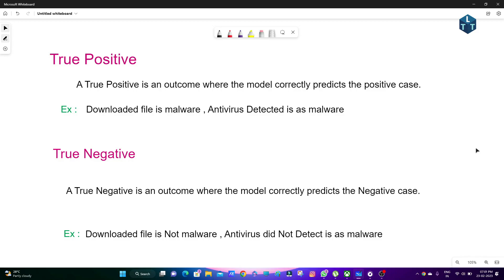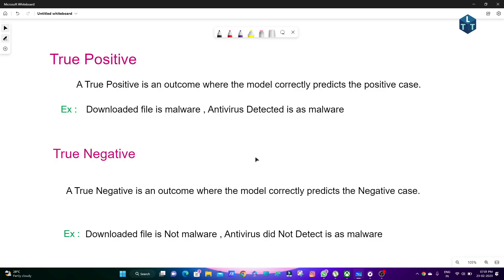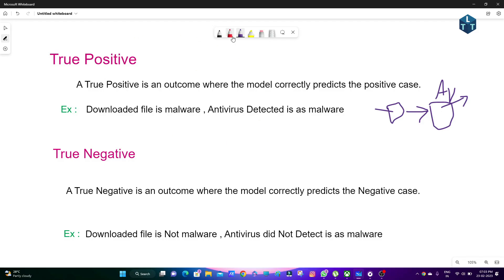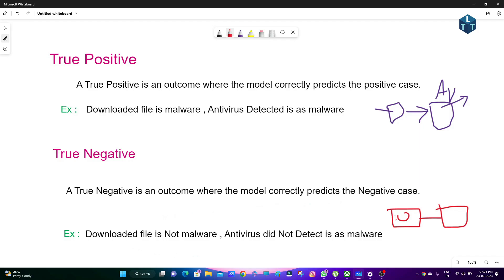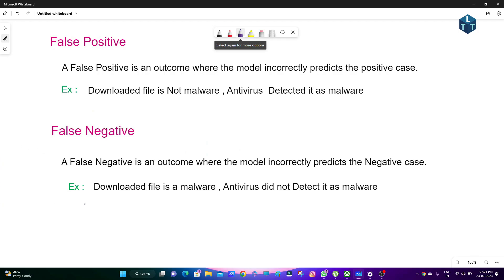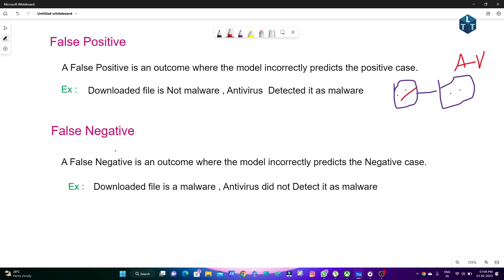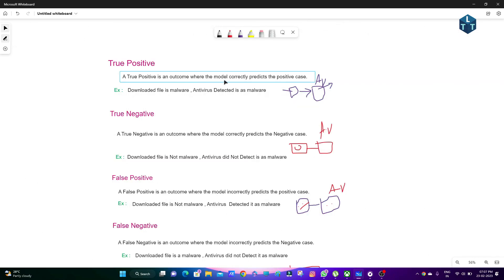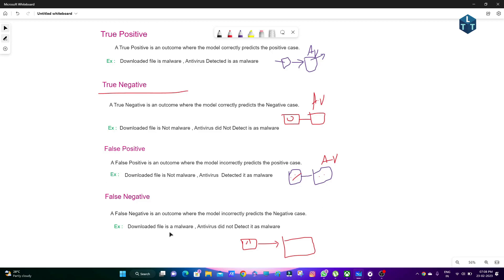Basic Malware Analysis in Telugu-What is True Positive&True Negative,& False Positive&False Negative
hello guys in this video about Basic Malware Analysis of What is True Positive & True Negative, & False Positive & False Negative detailed explanation in telugu

if you like this video please do

Gadgets i used :
One Plus 6T
Selfee Stick
RING LIGHT